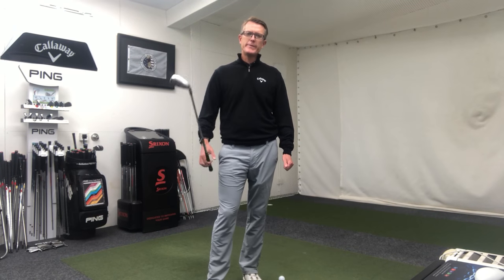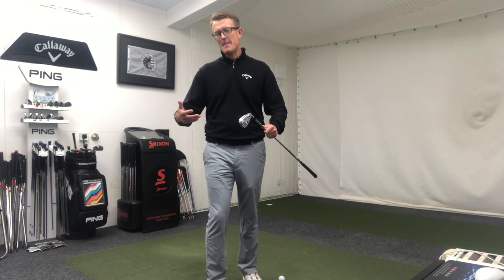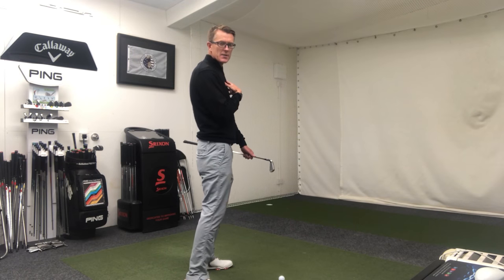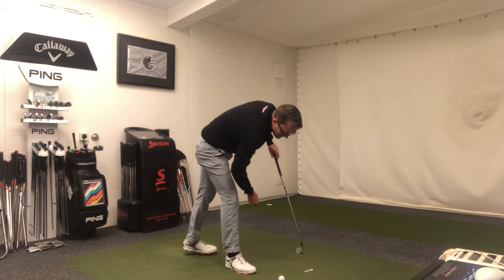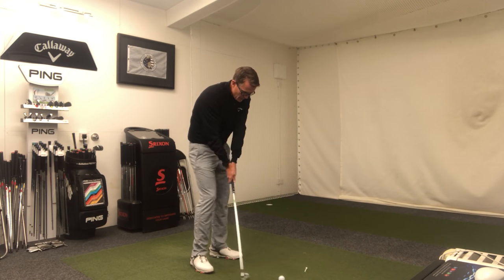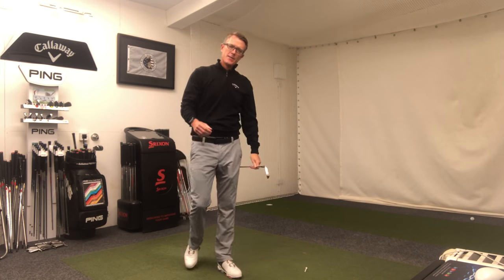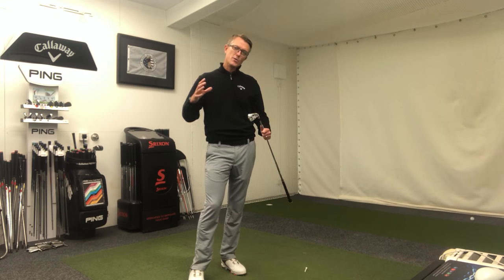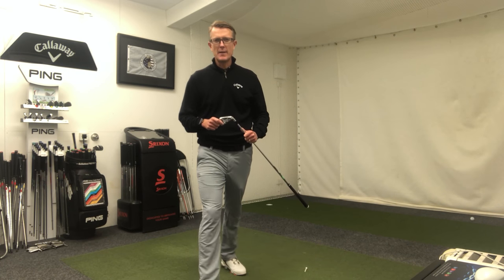A drill to help maintain posture through impact - Mark Stuart-William @ Dyke GC